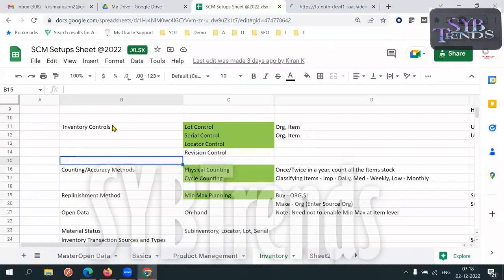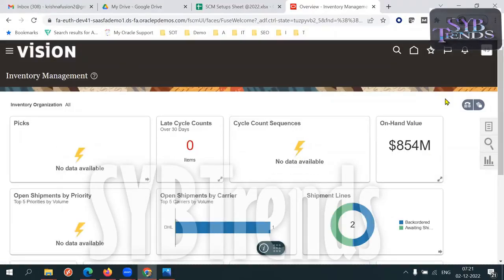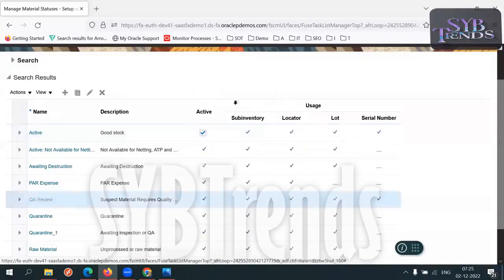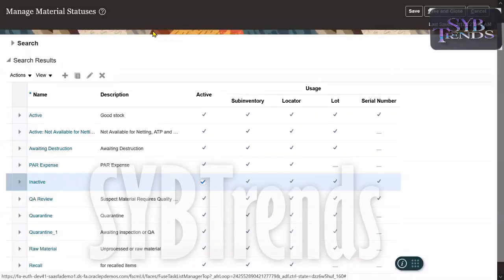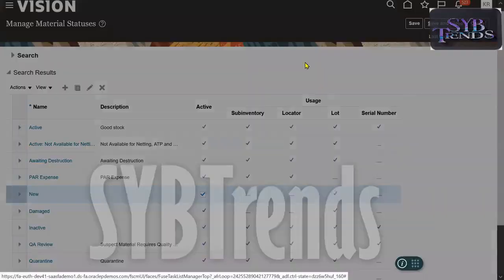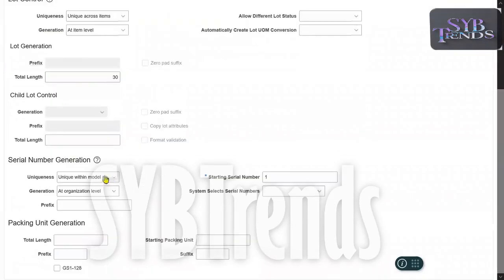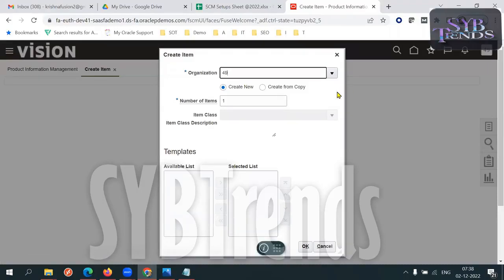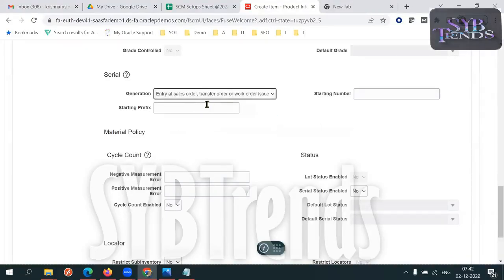Serial number & Revision control Session 4 Part 1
Inventory Tracking Essentials in Oracle Fusion SCM

Dive into advanced inventory tracking topics in Oracle Fusion SCM:

- Serial Number Control: Learn how to track and manage serialized items
- Revision Control: Understand how to manage revisions and track changes to items

Master these features to improve inventory accuracy, enable product recalls, and ensure compliance. Perfect for supply chain professionals, inventory managers, and Oracle Fusion consultants.